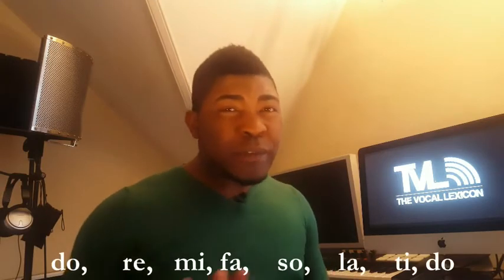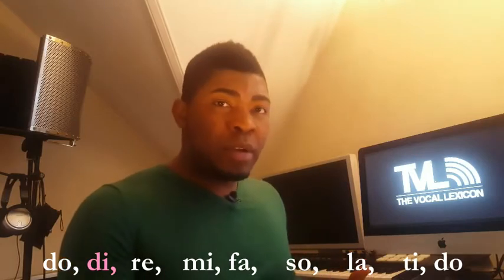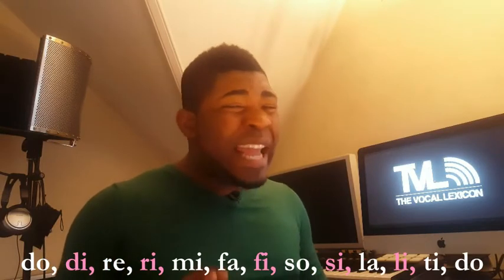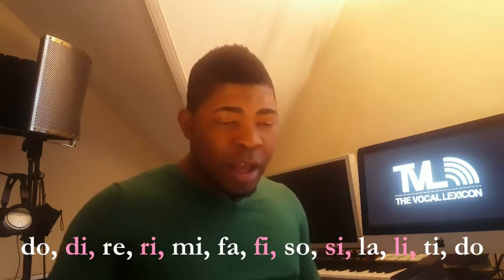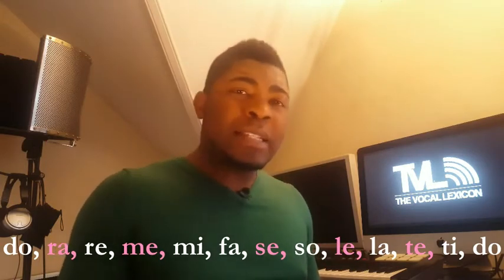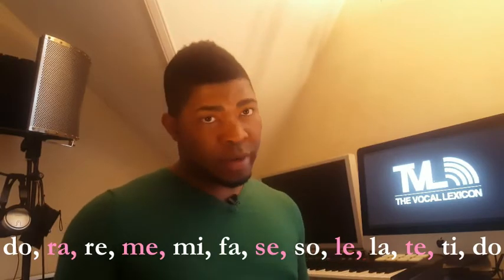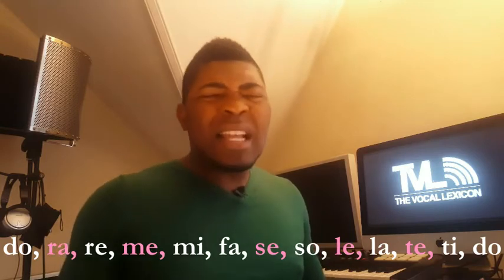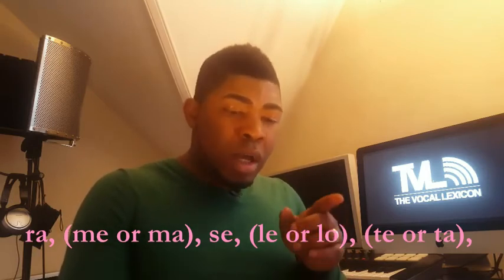TONIC SOL-FA NOTATION Pt. 3 | Chromatic Scale - Singing Lessons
WANT TO IMPROVE YOUR SINGING? 🎤😄
Are You Tired of Singing With The Same Average Voice?

IT WORKS SO WELL! 💃🏼💃🏼💃🏼💃🏼